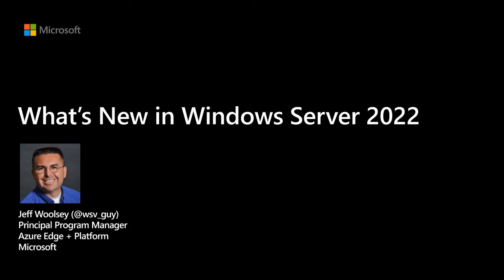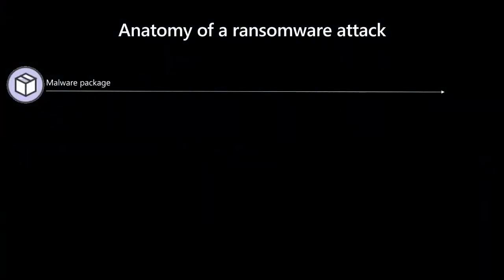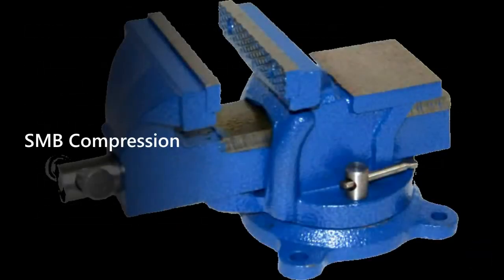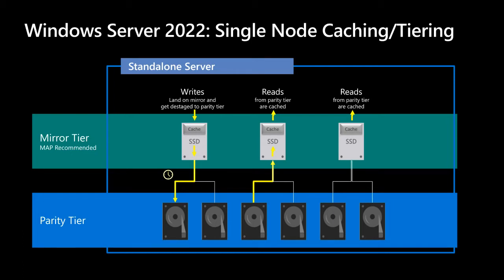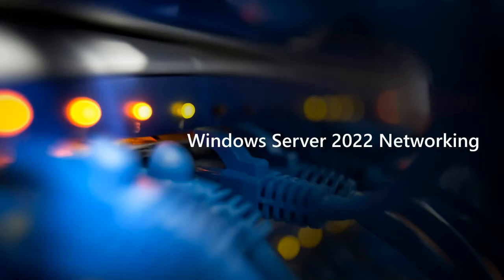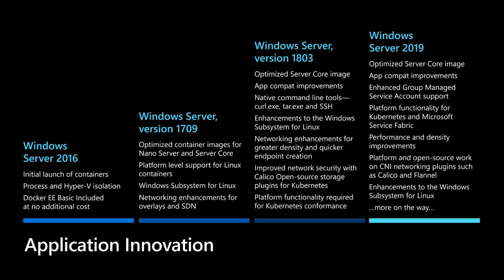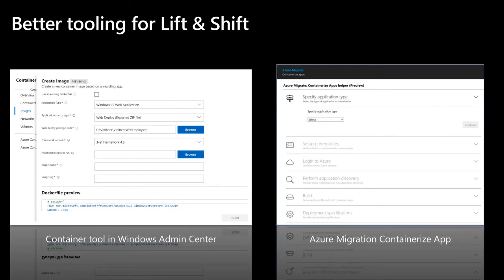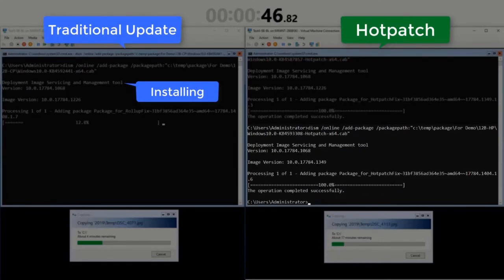Azure Stack HCI Days 2021 Session - What’s New in Windows Server 2022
Presenter Microsoft PM Jeff Woolsey

In this session, Jeff Woolsey will cover what’s new in Windows Server 2022 such as advanced multi-layer security, hybrid capabilities, application innovation, Azure innovation and more!